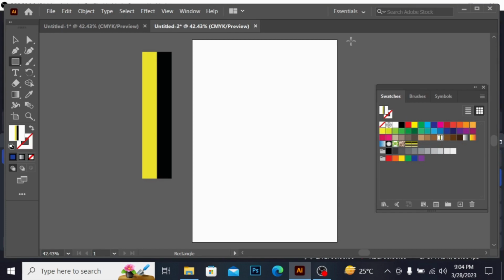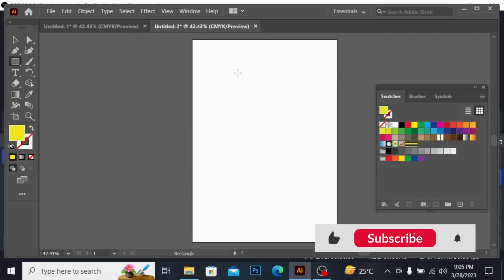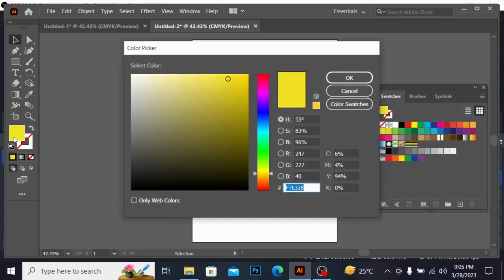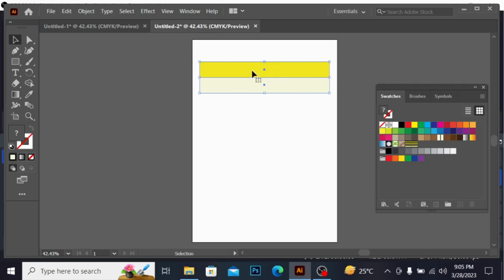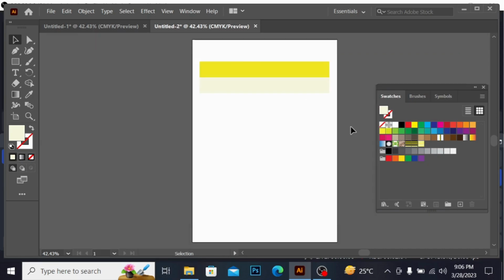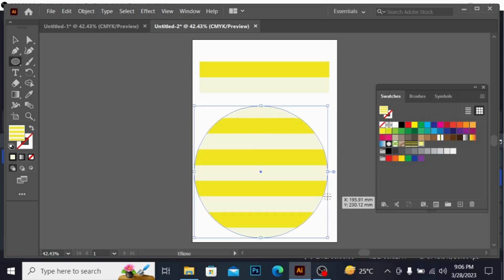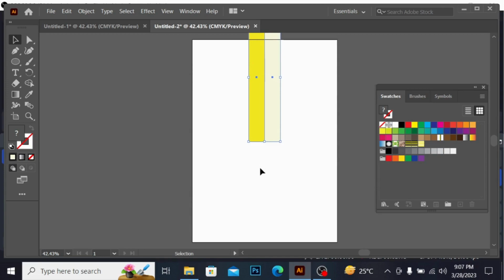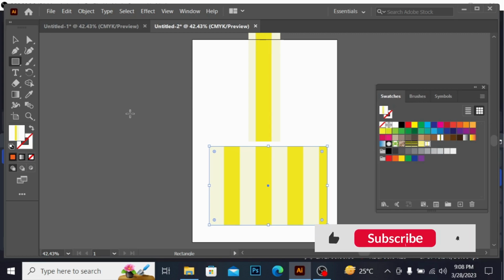How To Make Seamless Pattern In Adobe Illustrator Class#04 | Design a Shirt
More Videos like these